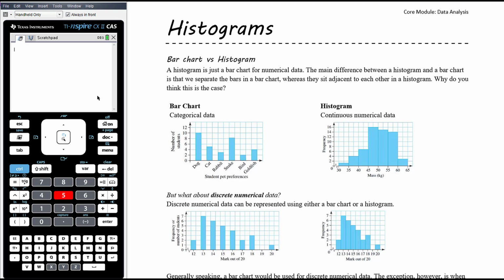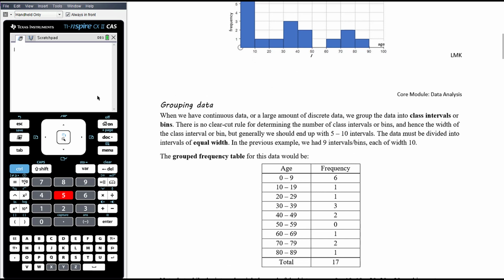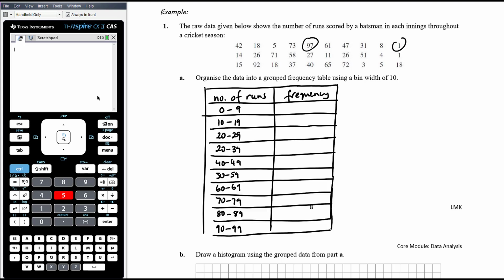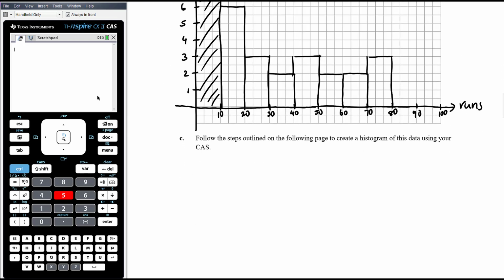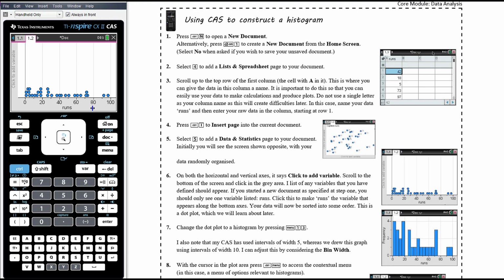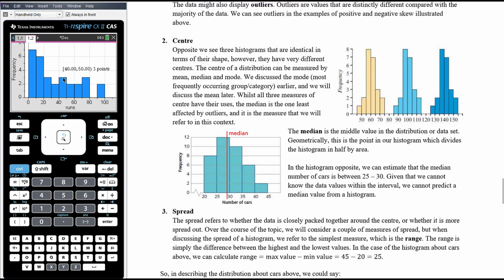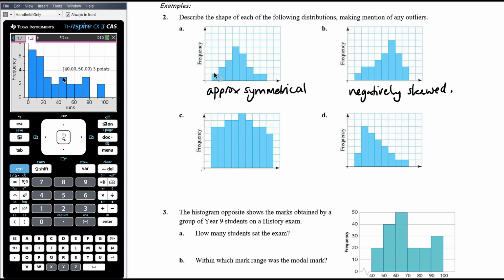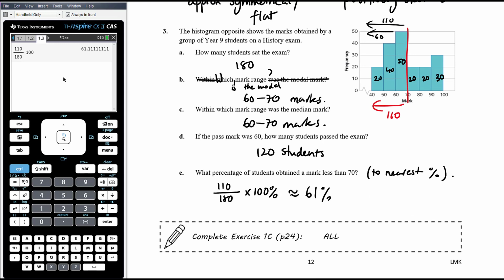Histograms | Unit 3 and 4 VCE Further Maths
This video covers content which is part of the Data Analysis Area of Study in the VCE Further Mathematics course.

This video introduces histograms, which are used to represent univariate numerical data. The video includes:
🔸 Grouping data into intervals
🔸 Constructing a histogram from a grouped frequency table
🔸 Interpreting and describing data from a histogram with reference to shape, centre and spread
🔸 Plotting a histogram using CAS

My class uses the Cambridge Senior Mathematics textbook for Units 3 and 4 Further Mathematics for the Australian Curriculum / VCE. Some of the examples used in this video may have come from the MathsQuest 12 Further Mathematics textbook, published by Jacaranda.